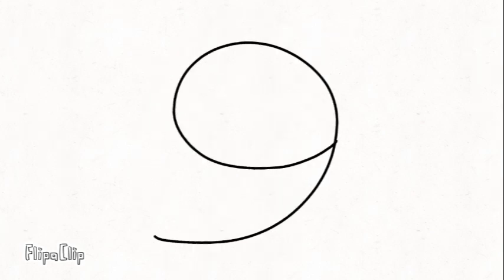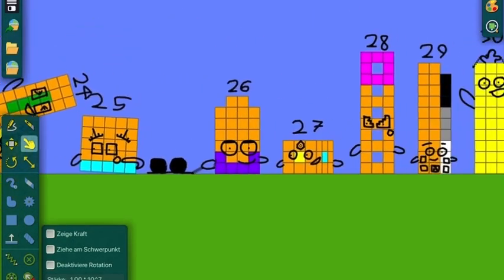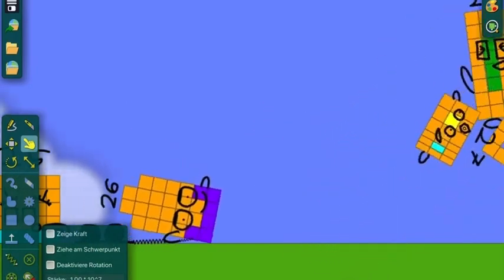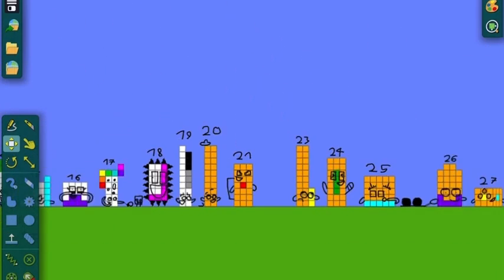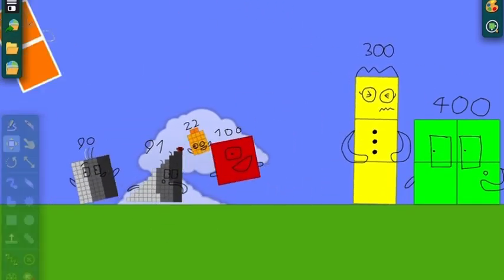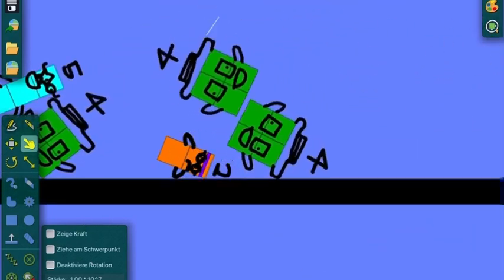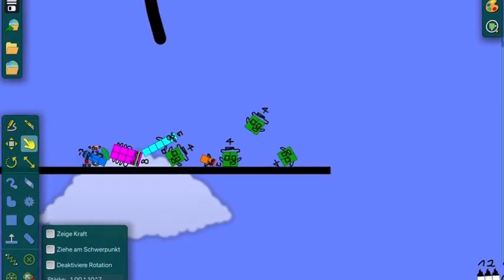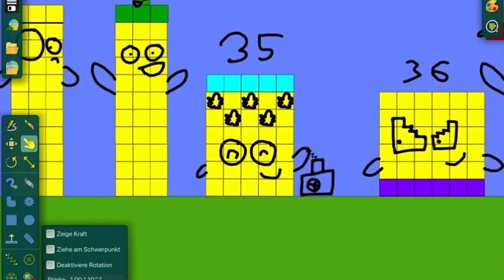The Numberblocks Show! S1 E15: 33 Figured Out!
33

INFO:

Welcome to TimiLode On, the home of Pro & Contra Studios, my fanmade company. I do random stuff, logos and more. And now, Enjoy the videos! :D